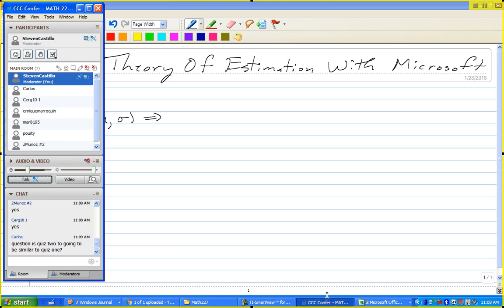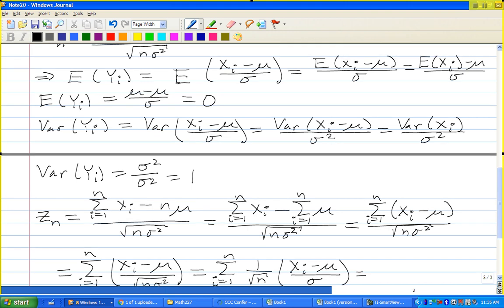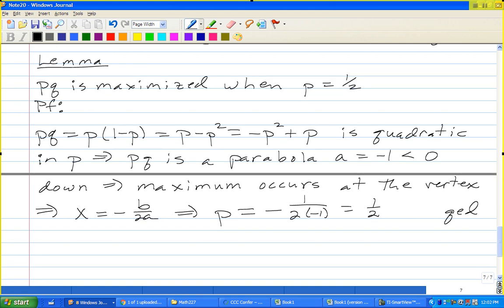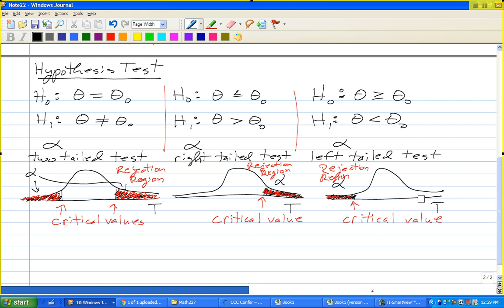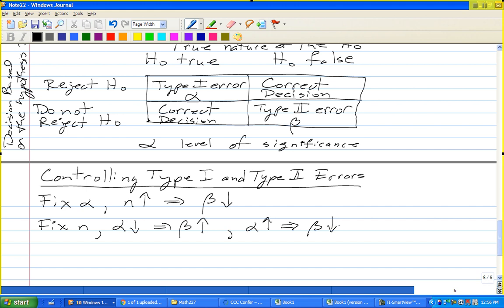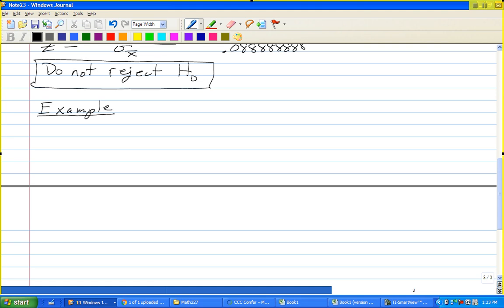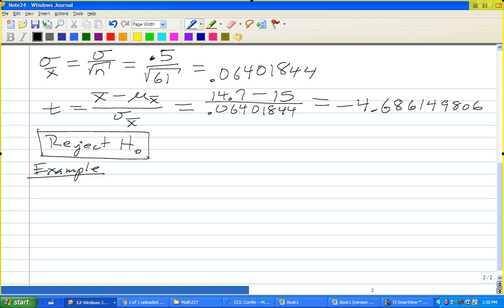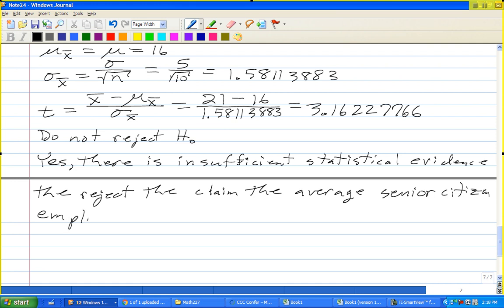ExtraCredit1 28 2018